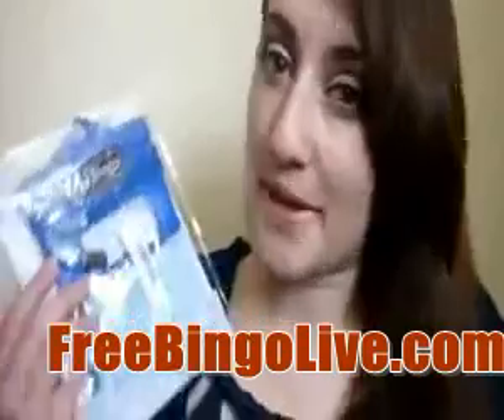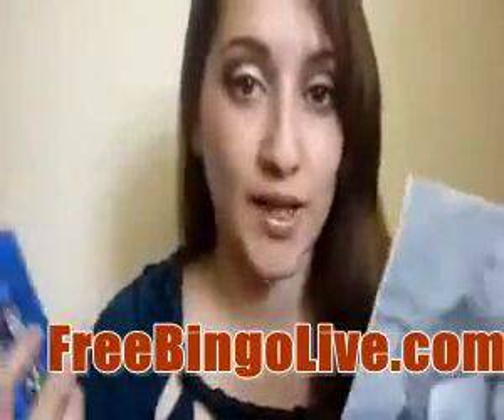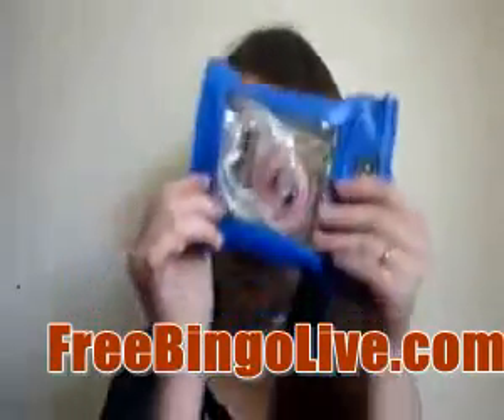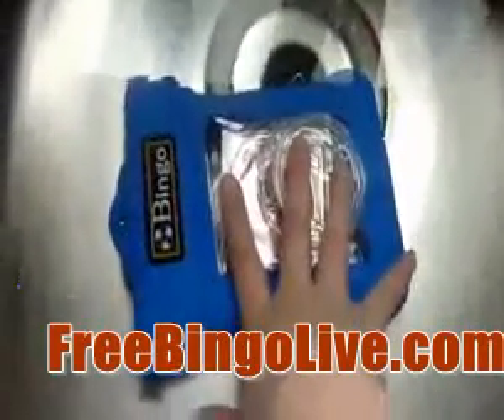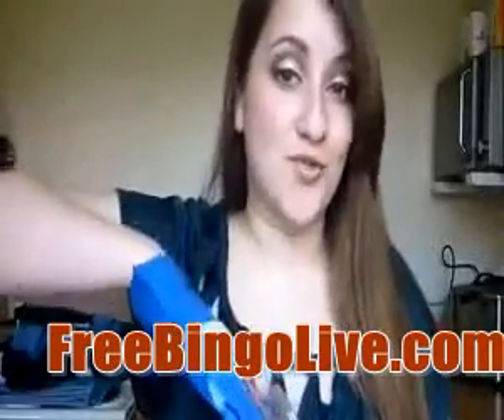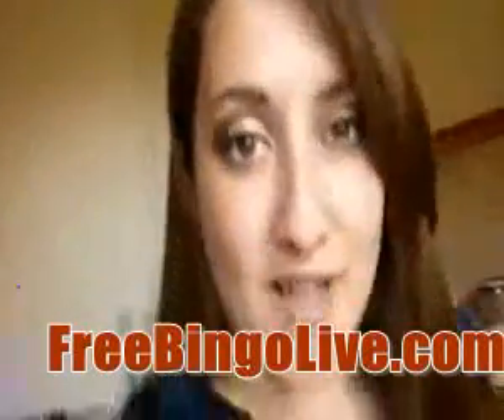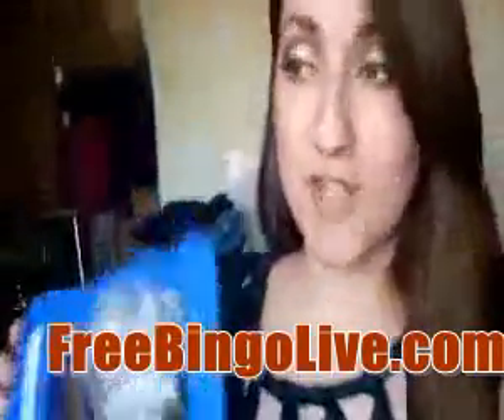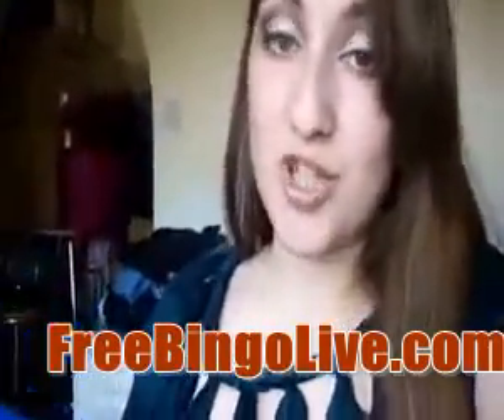Review ~ Bingo Waterproof Camera Case, BINGO ONLINE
Hey everyone, This is my review on the waterproof camera/mobile phone case. I brought this item from ebay for £2.76 including postage, heres the link: cgi.ebay.co.uk •Professional soft TPU+PVC material, anti-pull, buffer and a good protection function. •Water proofs up to 20 meters deep water. •Transparent plastic does not affect the quality of taking pictures. •The waterproof cover allows you to operate various functions, and prevent your camera from damaging and breaking. •Two protected ways of hanging in the neck and waist. Double seals waterproof insurance. •If falling into the water when using this product, the camera will automatically float on the water. NOTE: Please do water test before use and check whether there is damage, particular in the surrounding seal. Avoid strong impact and scratch when using, please do not use durably at a high temperature. After use in the water, if you want to remove the articles of bag, please make the seal downwards to avoid residual water flowing into the waterproof bag. Applicable to the temperature between 35 degrees and do not use in the hot springs.
Review ~ Bingo Waterproof Camera Case
bingo, underwater, waterproof, digital, camera, case, housing, photography, ocean, pool, swimming, diving, panasonic